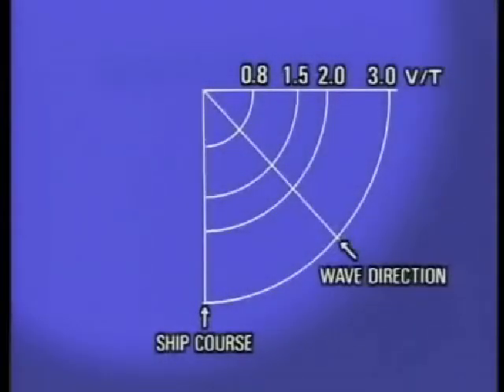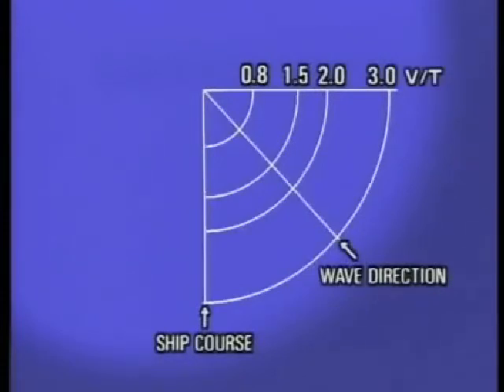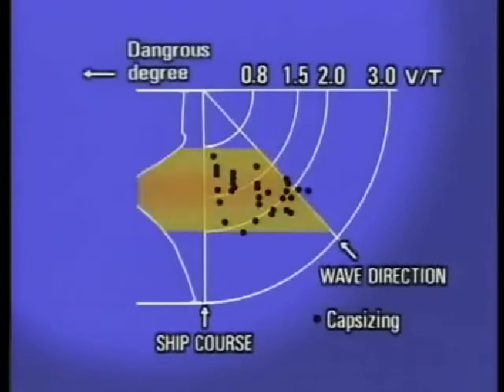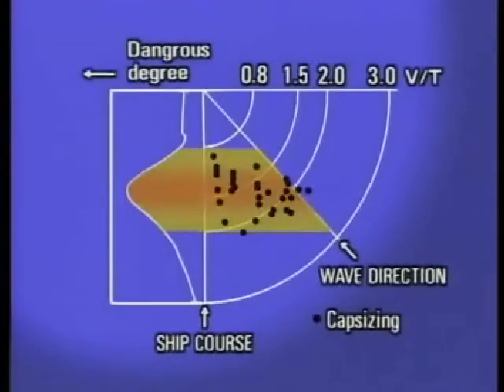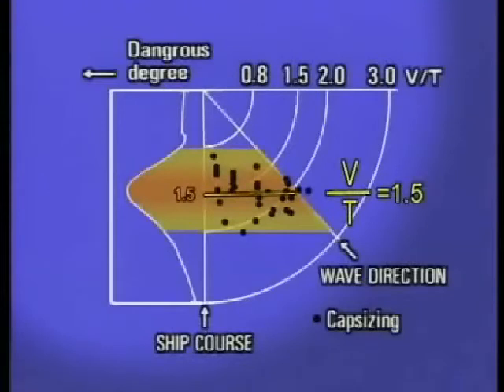variation de surface de flottaison et stabilité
variation de la stabilité du navire sur la houle pour M2 (reprise partielle d'une vidéo youtube)